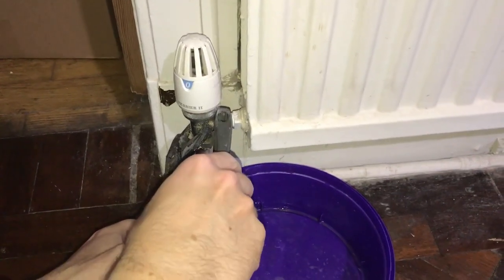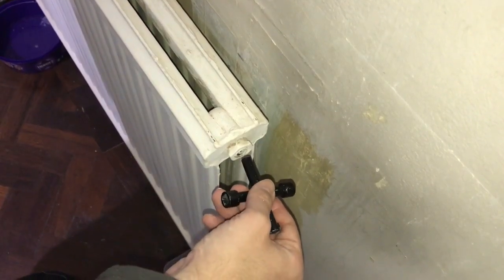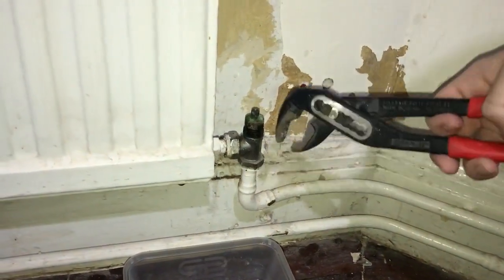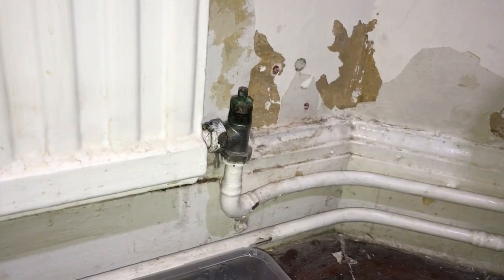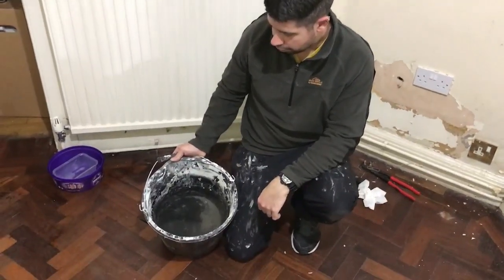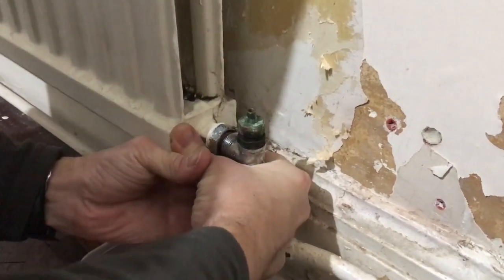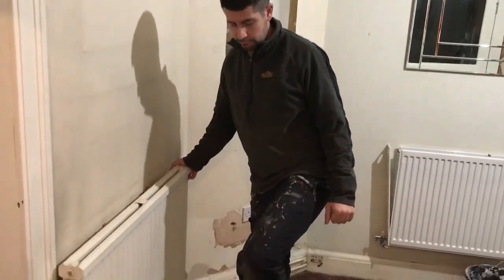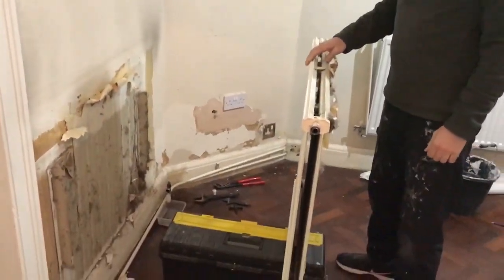How to remove a radiator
In this video I show you how to remove a radiator.

Tools used

Water pump pliers

Set of 3 adjustable wrenches

Radiator key